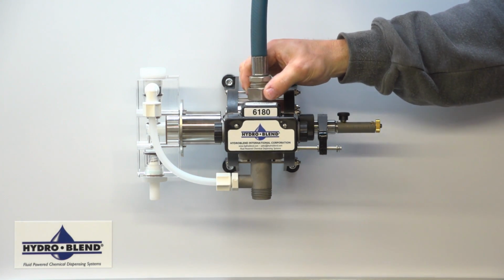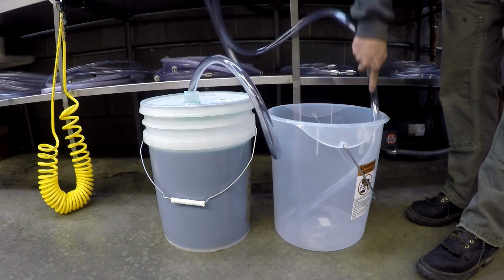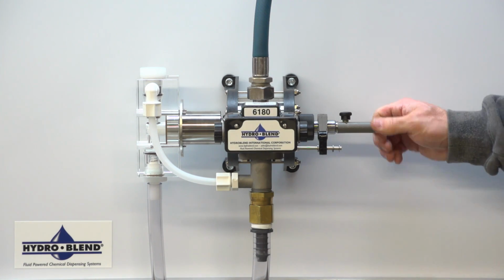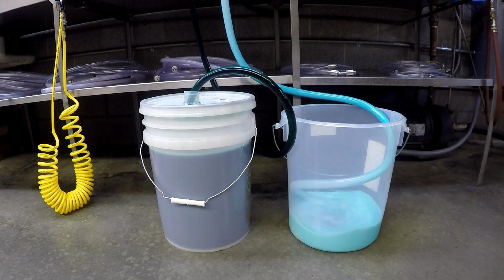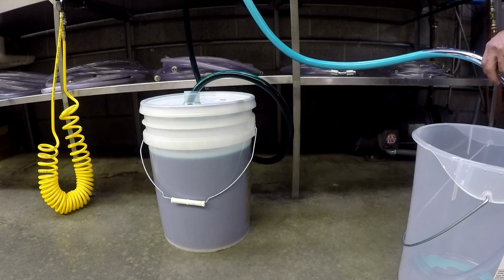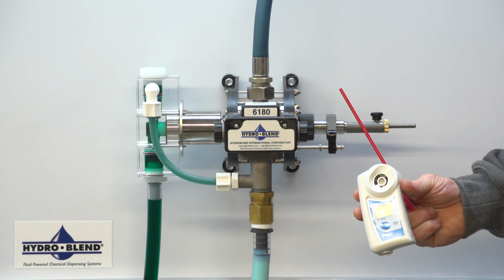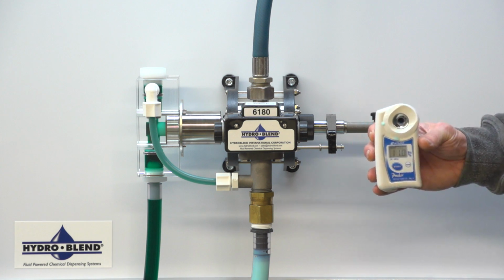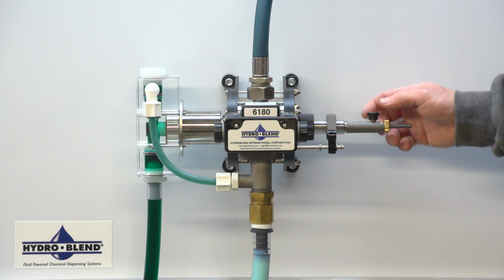Priming and Test Sample Demonstration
This video depicts the process needed to prime a vertically mounted HydroBlend proportioner. It then describes the process of taking a test sample of the mixed product and testing the dilution. HydroBlend does not own the rights to the music.